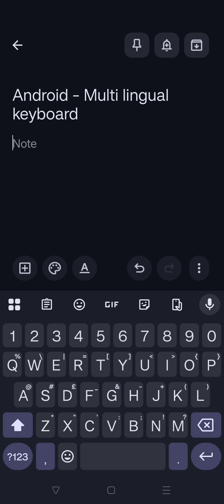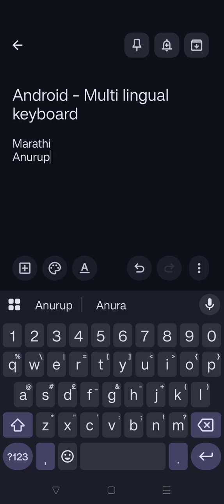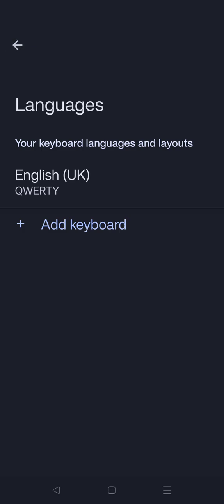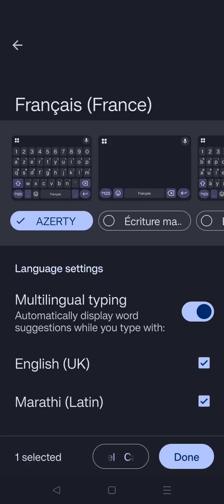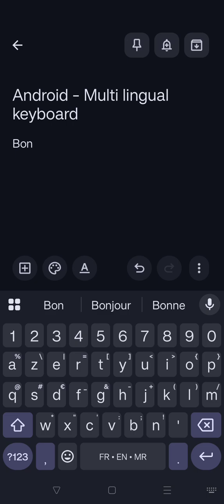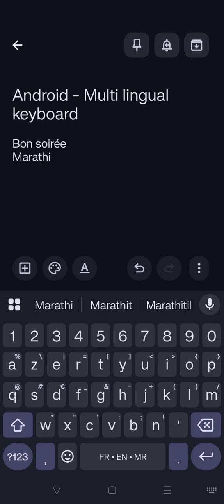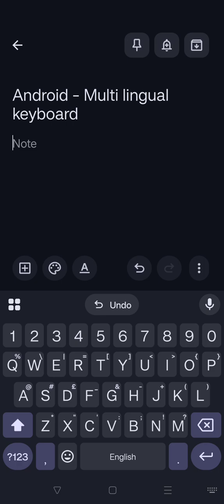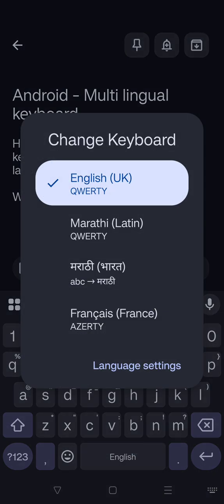Make your Android keyboard multi lingual (type in more than one language) - at the same time!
Want to write in more than one language on your android phone? Here's how ..